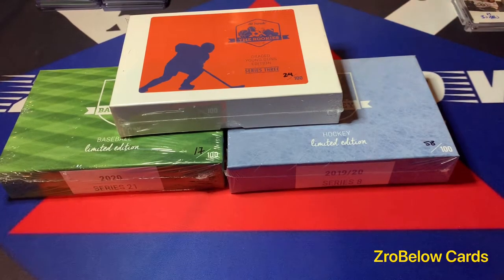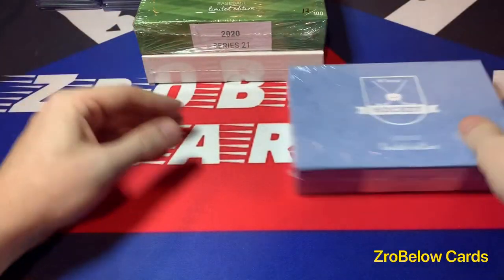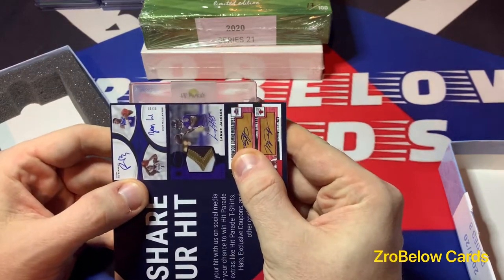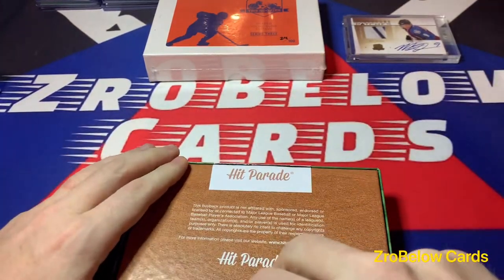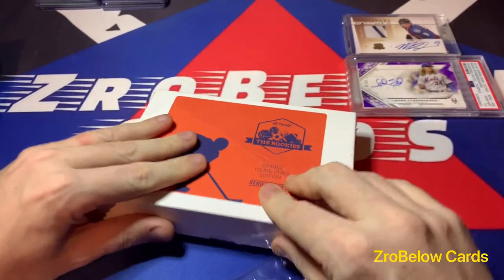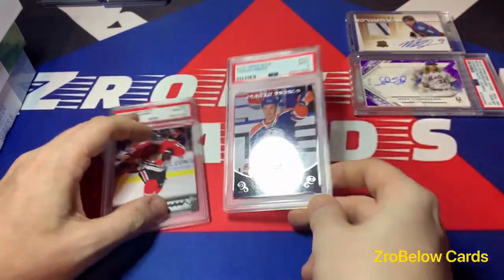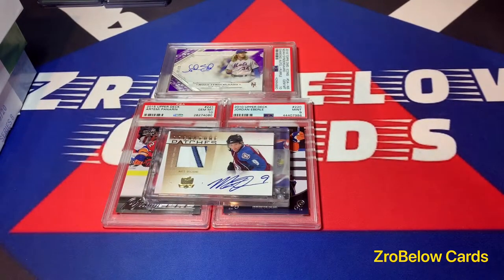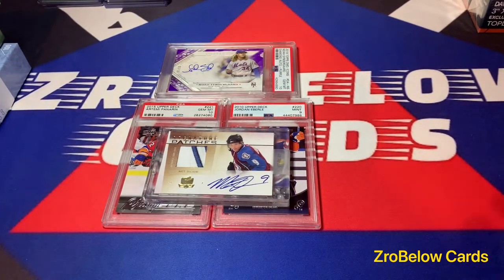Hit Parade Trio! Awesome Young Guns Hart Finalist!! Big baseball Auto!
Check out this fun quick trio.

Address for fan mail and trades:

ZroBelow Cards
62 Perry Lane